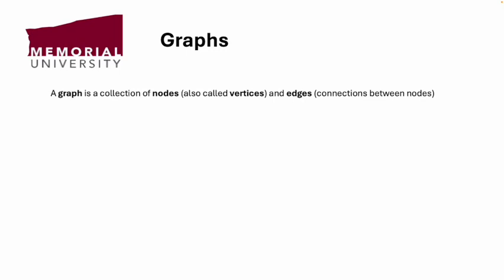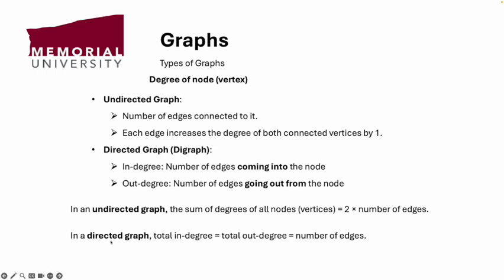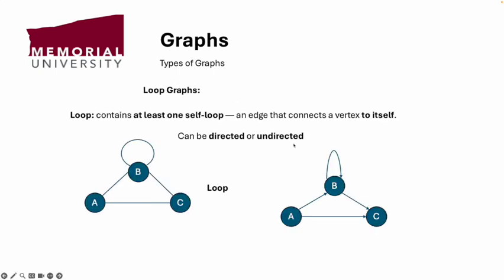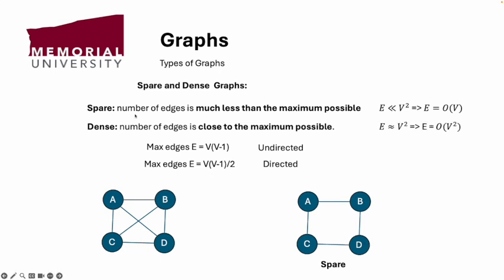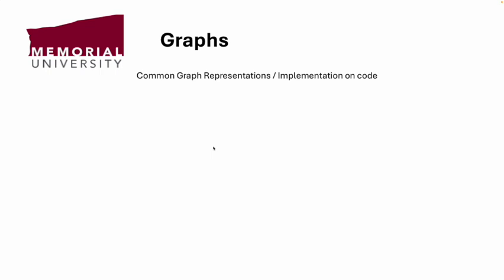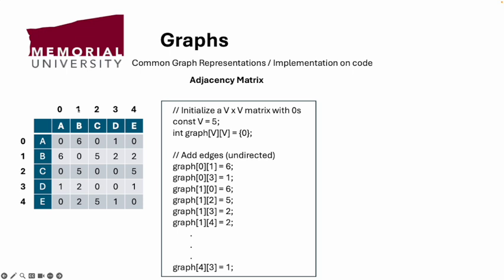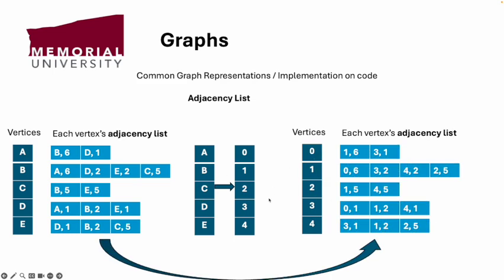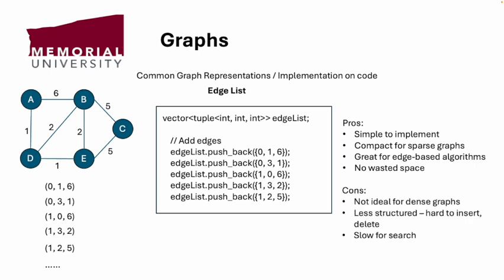Data Structure: Graphs